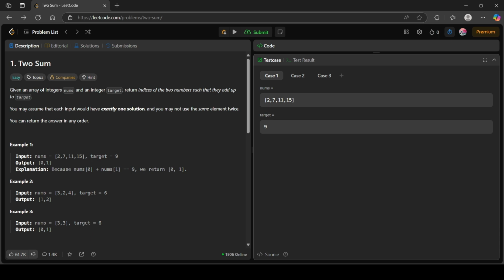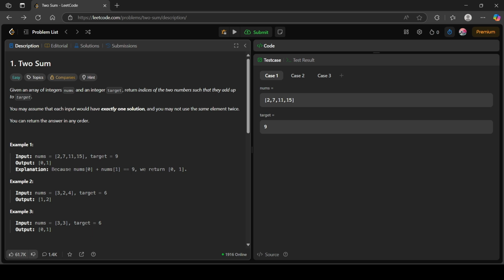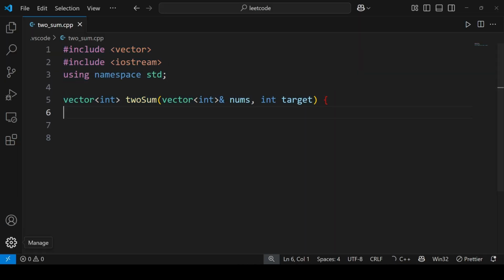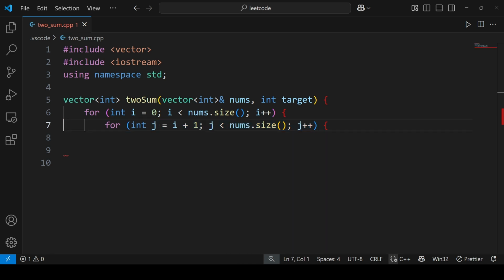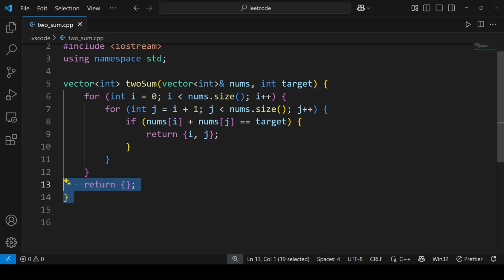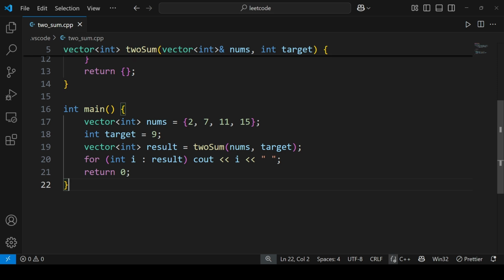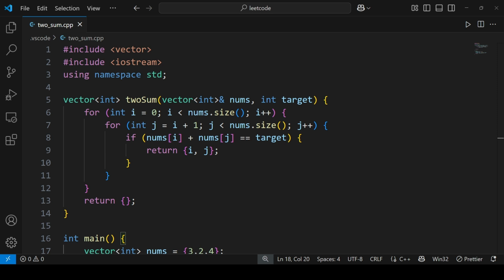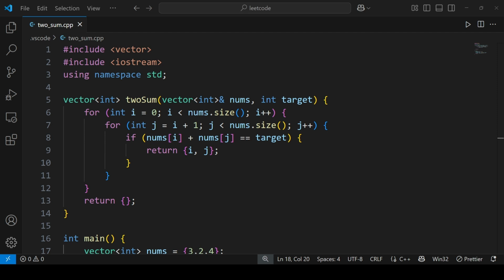LeetCode #1 - Two Sum | C++ Solution Explained Step by Step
🚀 Welcome to the first episode of our LeetCode C++ Series!
In this video, we solve Problem #1 - Two Sum step by step using C++.

✅ You'll learn:

How to understand the problem clearly

Brute-force vs optimal solutions

Using hash maps in C++

🔧 Perfect for beginners and intermediate programmers.

📌 Full code is pinned in the comments!